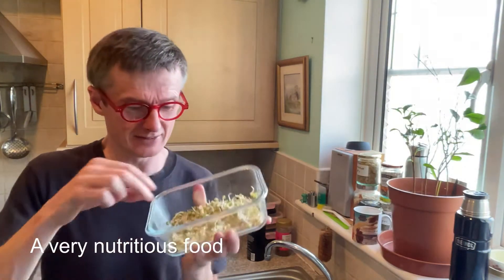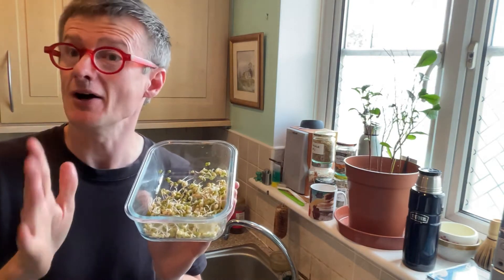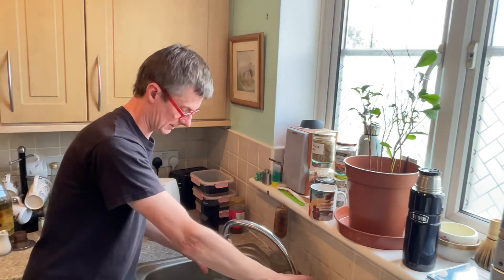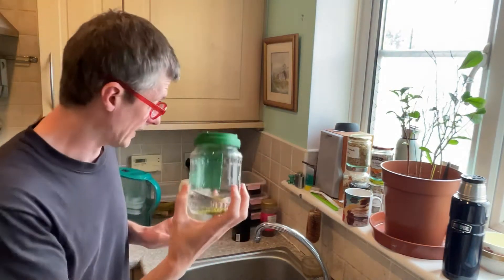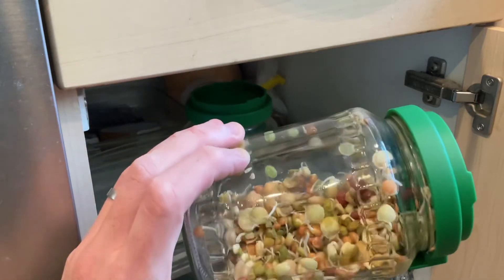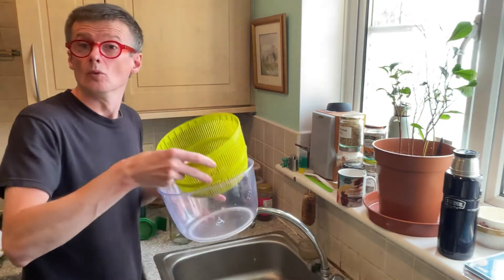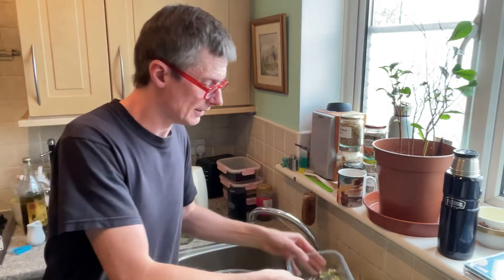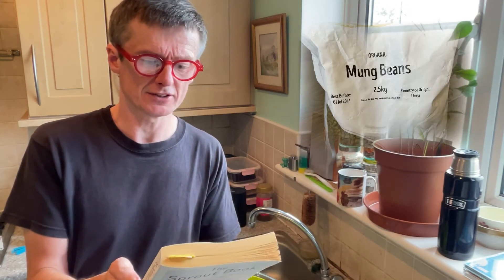A Musicians Super Food.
Talking about one the most healthiest foods on the plant. Sprouts. The power of Plants.
Food for those who care about this biosphere.

Great to eat as a snack or with many food combinations. My favourite is with some steamed veg. Goes great in a vegan/veggie curry. Chick pea curry…mmmmm.

Doug’s book